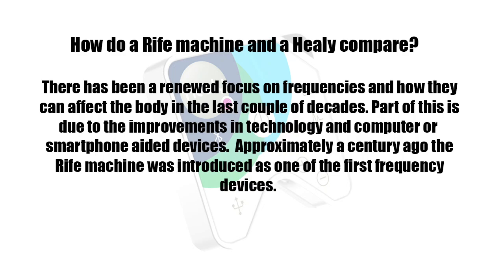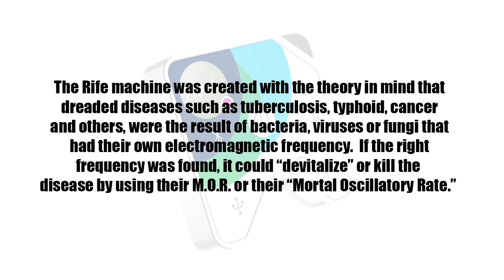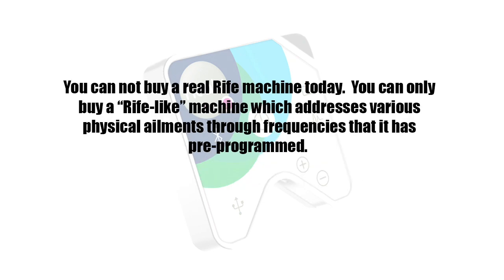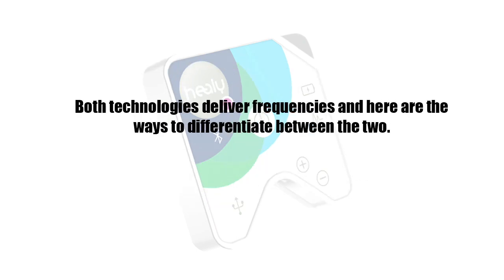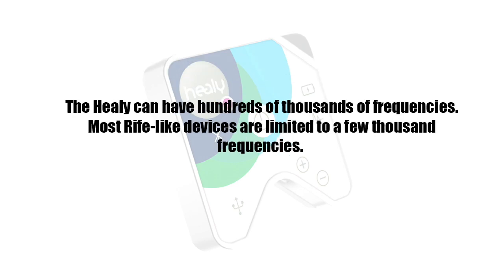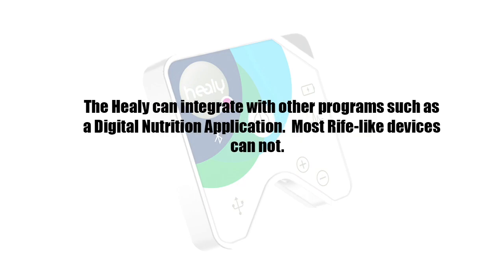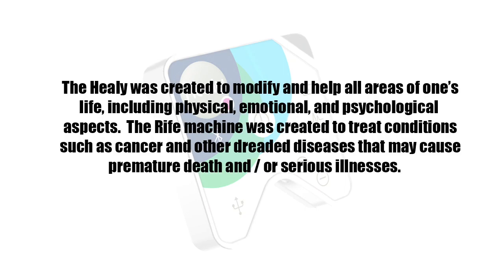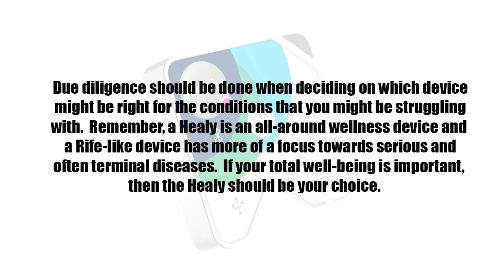What's the difference between a Rife like machine and a Healy? (C)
What's the difference between a Rife like machine and a Healy?

There has been a renewed focus on frequencies and how they can affect the body in the last couple of decades.  Part of this is due to the improvements in technology and computer or smartphone aided devices.   Approximately a century ago the Rife machine was introduced as one of the first frequency devices.

The Rife machine was created with the theory in mind that dreaded diseases such as tuberculosis, typhoid, cancer and others, were the result of bacteria, viruses or fungi that had their own electromagnetic frequency.  If the right frequency was found, it could “devitalize” or kill the disease by using their M.O.R., or their “Mortal Oscillatory Rate.”

You can not buy a real Rife machine today.  You can only buy a “Rife-like” machine which addresses various physical ailments through frequencies that it has pre-programmed.

The inventor who created the Healy wanted to help people identify their purpose in life, be able to identify the roadblocks and self-defeating behaviors, and to provide the energy, the motivation, the attitude, and the good health to do what gives them joy.  It is a common held belief by many that many physical conditions are a direct or indirect result of emotional and psychological issues which the Healy is meant to address.

Both technologies deliver frequencies and here are the ways to differentiate between the two.

The Healy uses a Quantum Sensor to listen to the body and identify what the body is needing in that moment from numerous programs. This is not found in most Rife-like devices that use preset frequencies for specific conditions.

The Healy can have hundreds of thousands of frequencies.  Most Rife-like devices are limited to a few thousand frequencies.

The Healy uses Artificial Intelligence.  A Rife-like device does not.

The Healy is operated through the Cloud.  A Rife-like device is not.

The Healy can integrate with other programs such as a Digital Nutrition Application.  Most Rife-like devices can not.

The Healy can be programmed with digital holistic and homeopathic remedies. Most Rife-like devices are not.

The Healy is a wearable.  No version we are aware of a “Rife-like” machine is wearable.

The Healy was created to modify and help all areas of one’s life, including physical, emotional, and psychological aspects.  The Rife machine was created to treat conditions such as cancer and other dreaded diseases that may cause premature death and or serious illnesses.

There is one Healy.  There are dozens of Rife-like devices.

Due diligence should be done when deciding on which device might be right for the conditions that you might be struggling with.  Remember, a Healy is an all-around wellness device and a Rife-like device has more of a focus towards serious and often terminal diseases. If your total well-being is important, then the Healy should be your choice.

Healy is a micro-current medical device that has been cleared by the U.S. Food and Drug Administration for relief of acute, chronic, and arthritis pain and muscle soreness due to overexertion.  Healy also has non-medical applications that use individualized frequencies to help balance your mind and body and relieve stress.  Always use your Healy in accordance with its Instructions for Use.

Rife machine
Healy FAQ
Healy training
Healy tutorials